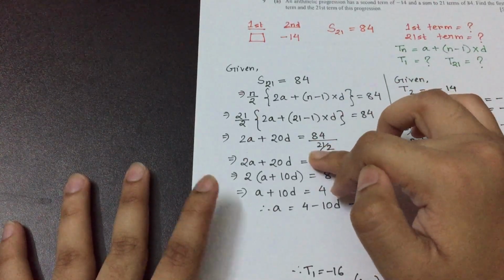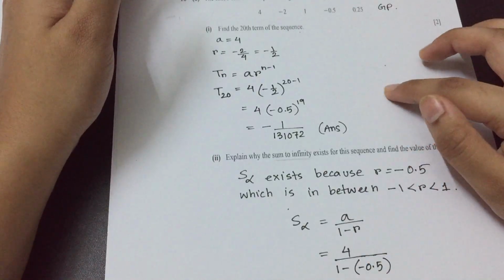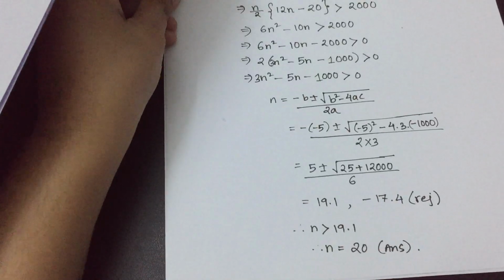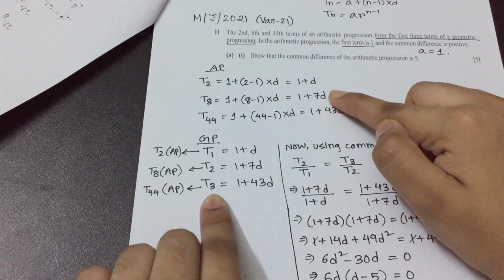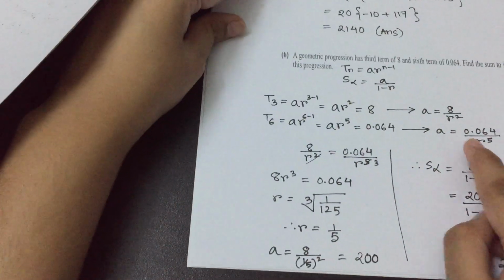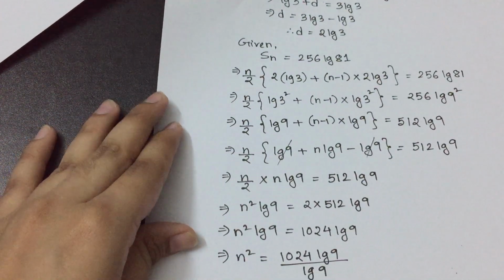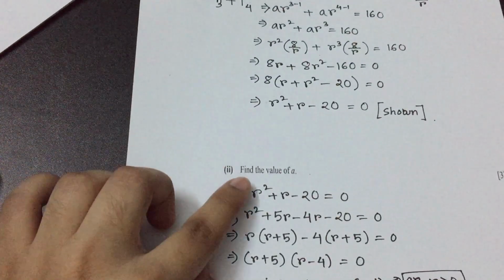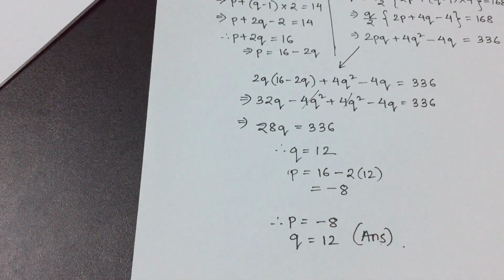Arithmetic & Geometric Progression (Part-1) | 4037 O'Levels | Past Papers Solving (2020-2022)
In this video, all the fomulae related to arithemtic and geometric progression are shown and also all the sums on AP,GP from CAIE 4037 o'level past papaers (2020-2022) have been done and explained.